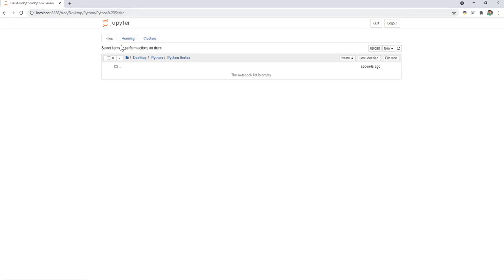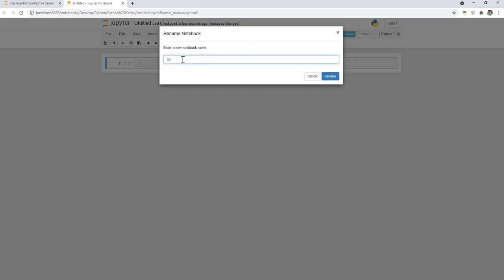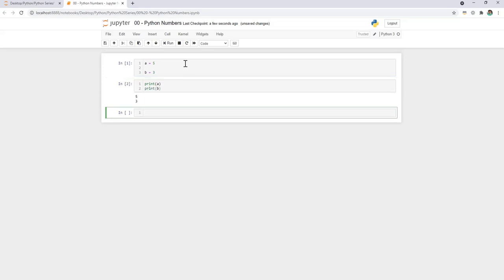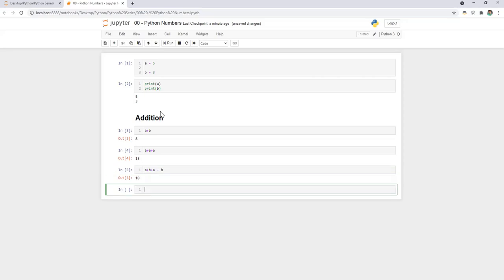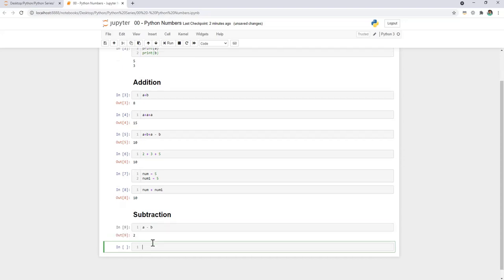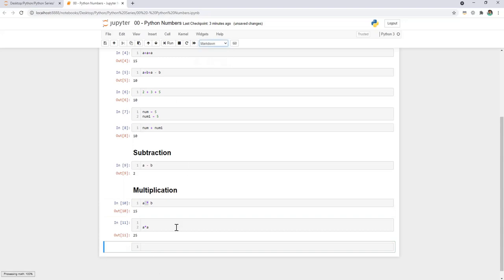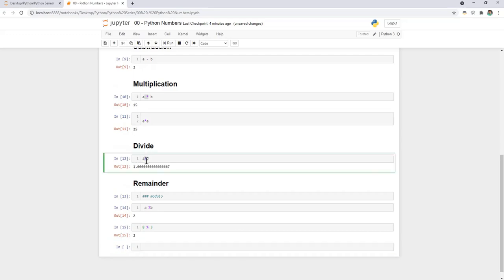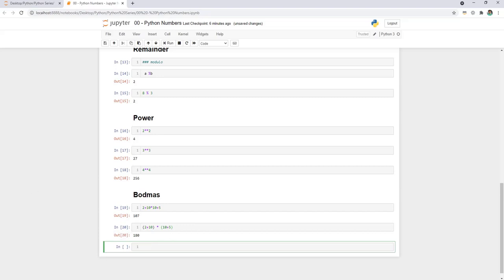Python As Calculator || Numbers in Python || Part - 1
This is a part-1 of python series for python as calculator.